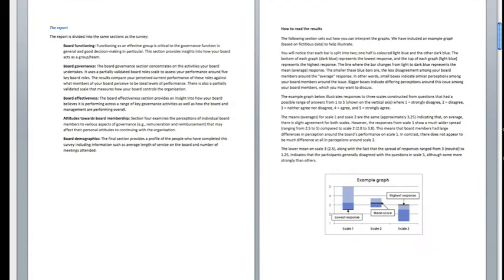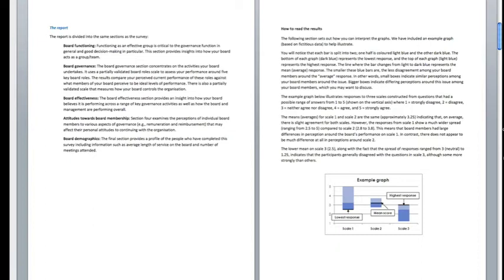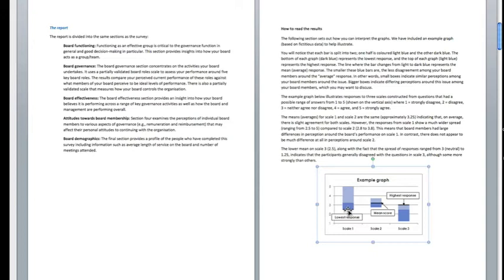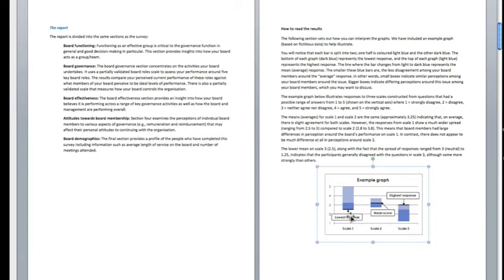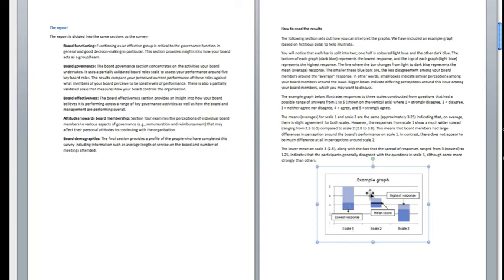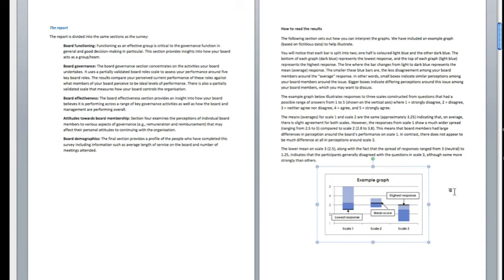DYB Whole of Board Report - Video 2: Interpreting the graphs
This video explains how to interpret the graphs in the Whole of Board Report.